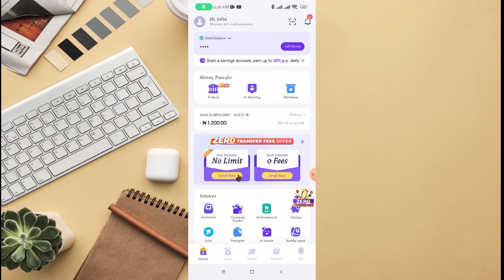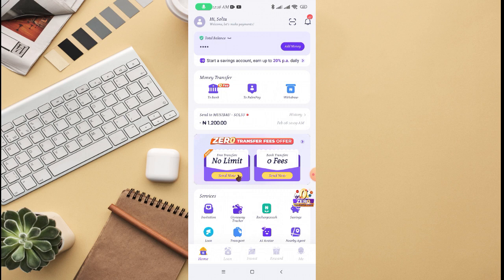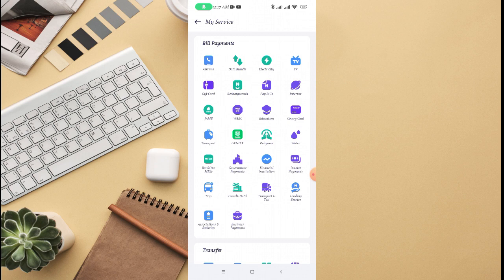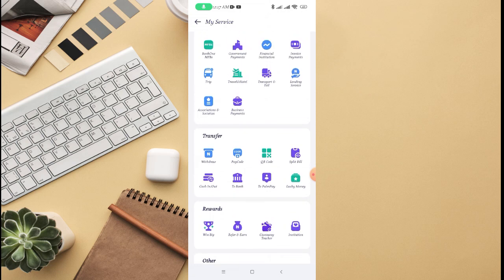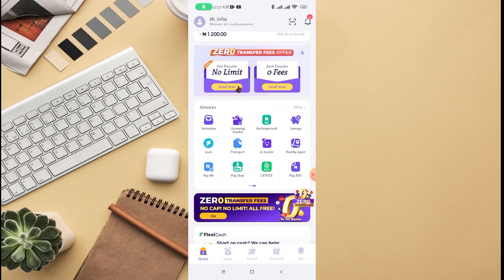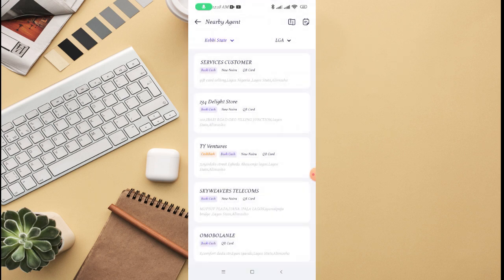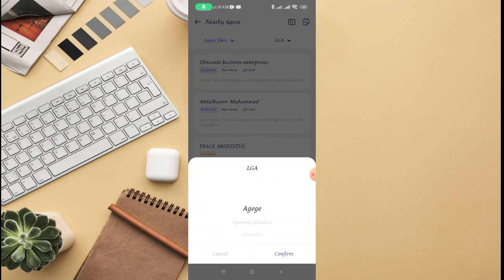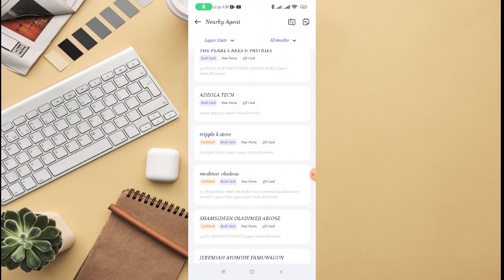HOW TO FIND PALMPAY NEARBY AGENTS